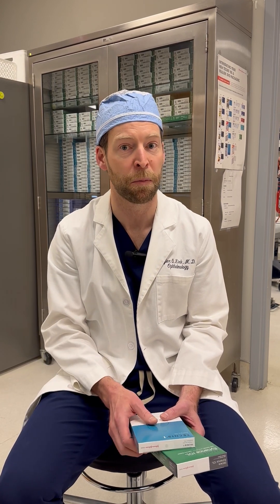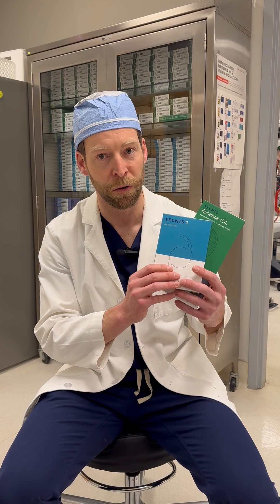Different IOL options at the time of Cataract surgery.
Dr. Tyler gives a brief description of which intraocular lens implants are available for patients at Kirk Eye Center at the time of cataract surgery.